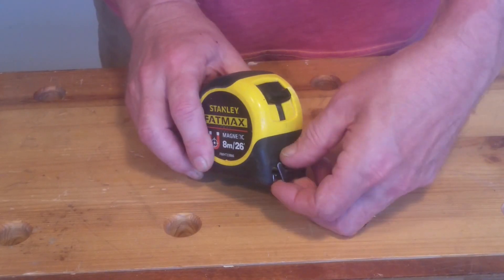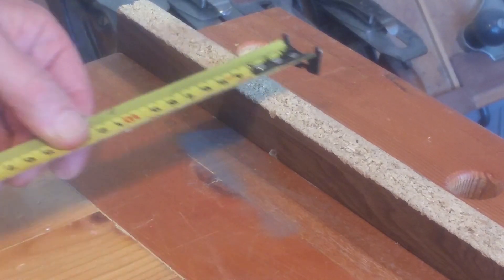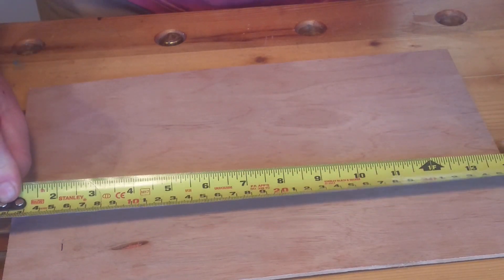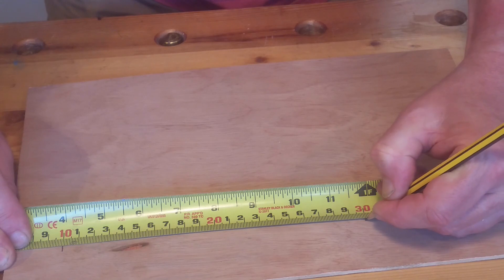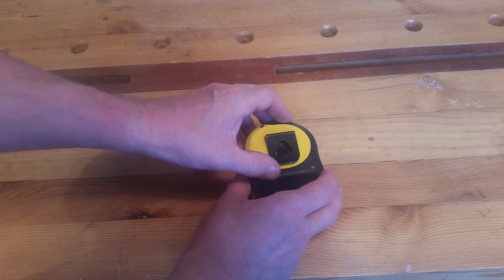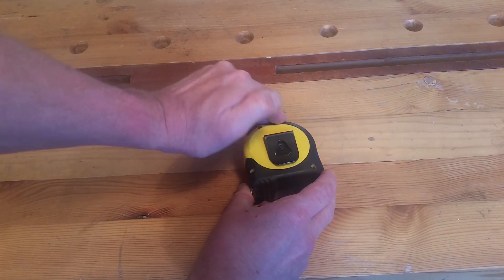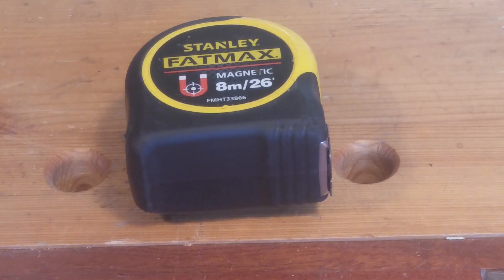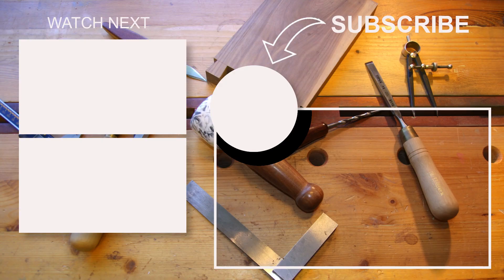Tape Measures five quick tips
Everyone needs at least one tape measure in their workshop. In this video I show five quick tape measure tips to help you get the most from your measuring tape and improve your woodworking. So tune in and learn how to use a tape measure and some vital tape measure tricks and tips.